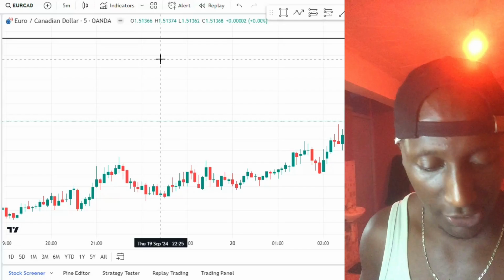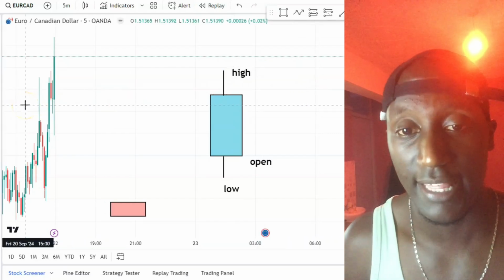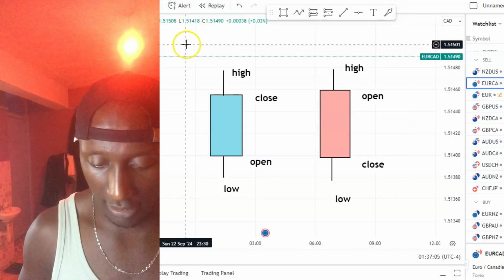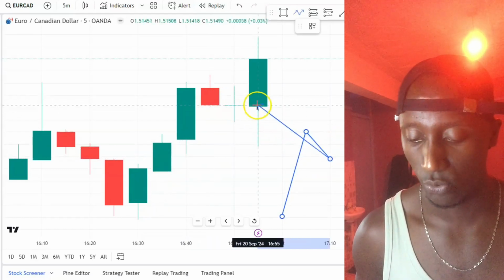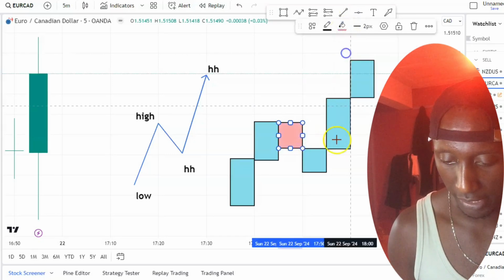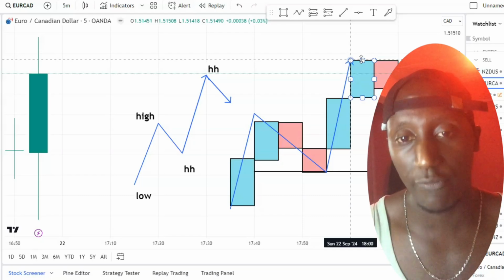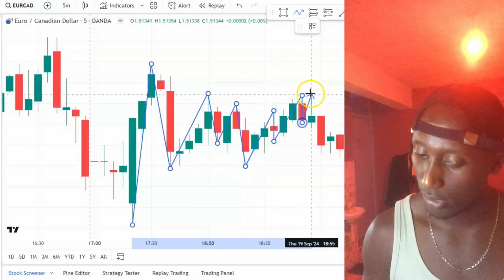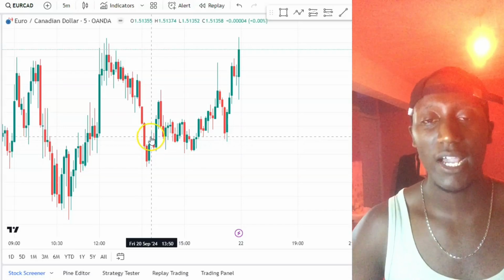Master CANDLESTICKS and Become a Profitable Trader FAST!